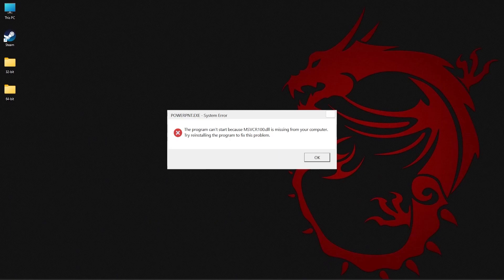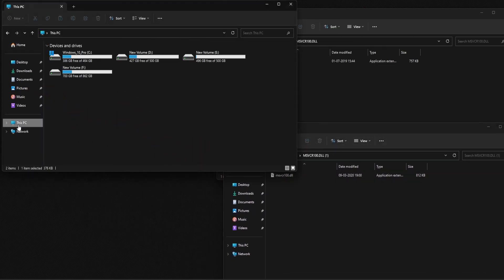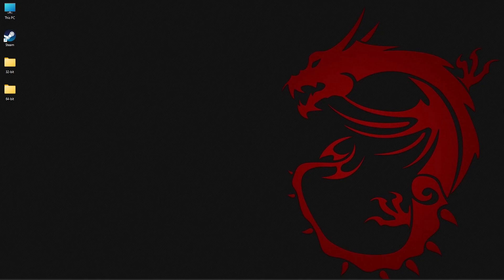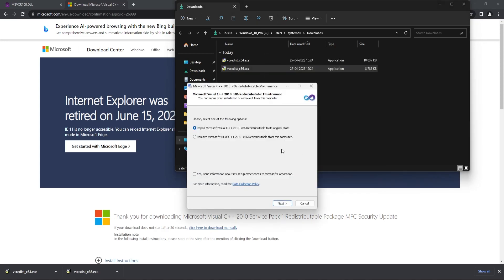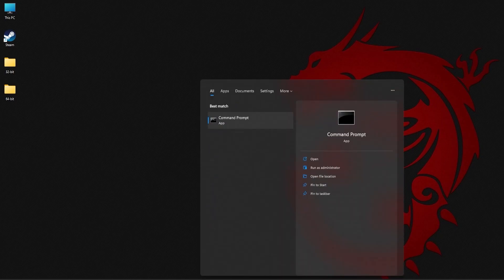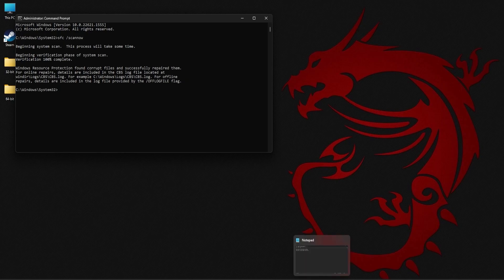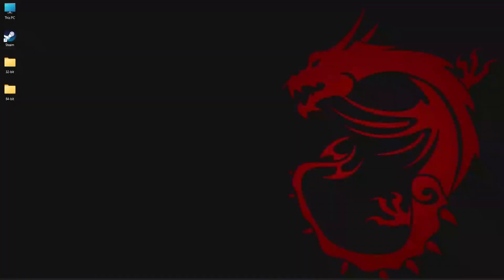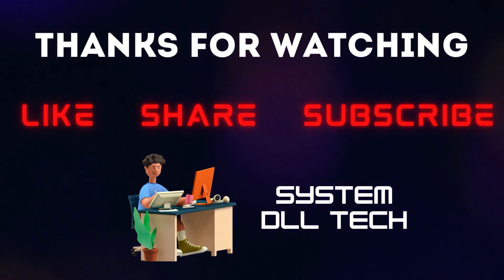How to Fix MSVCR100.DLL is Missing Error - Windows 11/10/8.1/8/7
This is a complete tutorial on how to fix the missing MSVCR100.DLL error. These methods are applicable on all Windows OS versions – 11, 10, 8.1, 8, and 7.

Method 1: Manually download the MSVCR100.DLL file
Download the 64 & 32-bit MSVCR100.DLL files from the link above.
Extract the downloaded zip files.
Go to C Drive then open the Windows folder. Paste the 64-bit file in the System32 folder and paste the 32-bit file in the SyssWOW64 folder.
Restart the application.

Download the X86/X64-bit version and install it. If already installed then repair the existing installations,
Previous version VC++ Redistributable packages -

Method 3: Run System File Checker scan
Open Command Prompt in administrator mode.
Type the command “sfc /scannow”.
Once the scan is complete restart the PC and run the application again.

Method 4: DISM Check
Execute the commands in the following order,
Once the commands are executed, restart the PC and run the application again.

Method 5: Update Windows
Update Windows OS

Contents of Video:
00:00 – Introduction
00:21 – Download the missing MSVCR100.DLL file
01:52 – Install/Repair Microsoft Visual C++ Redistributable
03:25 – Run SFC Scan
04:30 – DISM Check
05:50 – Update Windows
06:30 – Outro